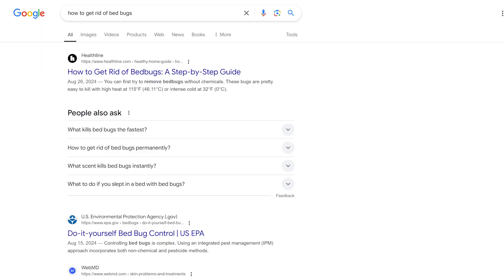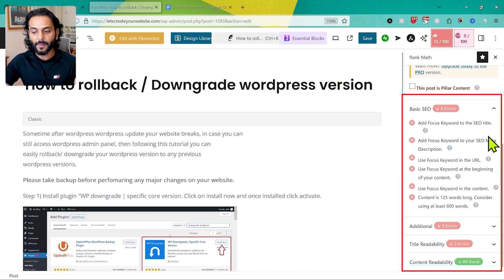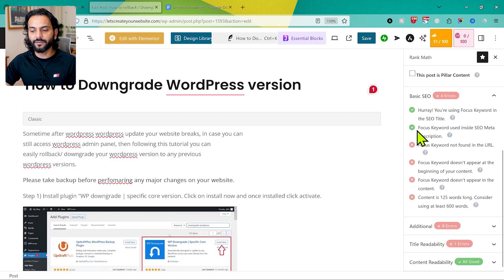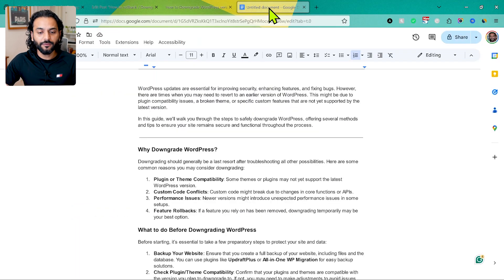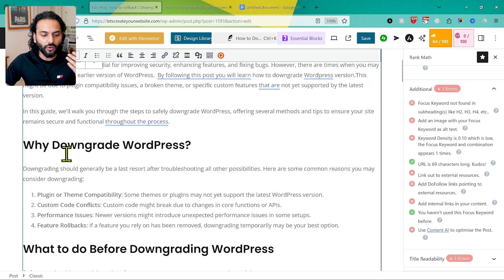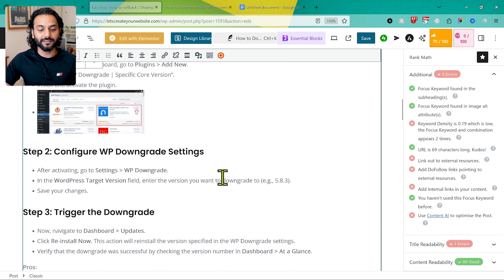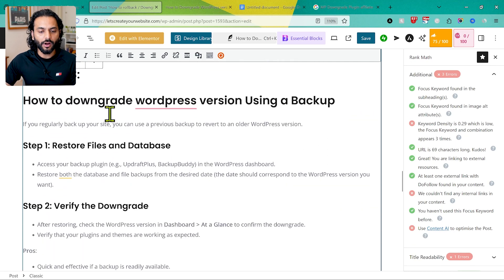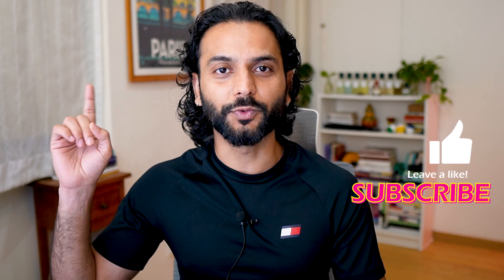On Page SEO - How to Optimize Blog Posts for SEO 2025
This On Page SEO / On Pages Optimization Tutorial will guide you to how to optimize blog posts for SEO in 2025 .  Index posts/pages faster and Rank #1 on google. Get more traffic on blog/website.

Rankmath 100/100 scores.

On-page SEO (Search Engine Optimization) refers to the process of optimizing the content and HTML source code of individual pages on a website to improve its search engine ranking and attract relevant traffic. This includes optimizing elements like keywords, meta tags, headers, URL structure, internal linking, images, and overall content quality. On-page SEO helps search engines understand the context of the page and assess its relevance to user queries, improving visibility and user engagement.